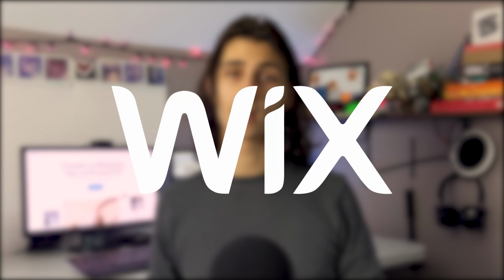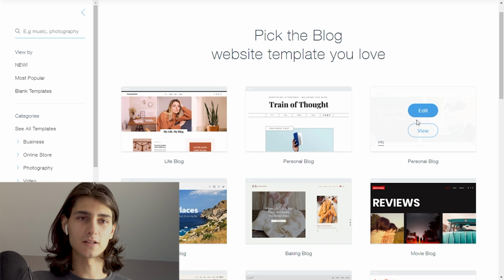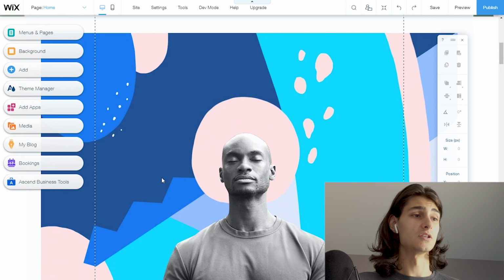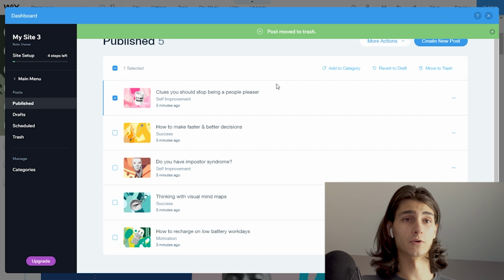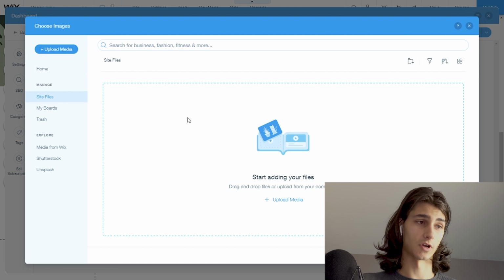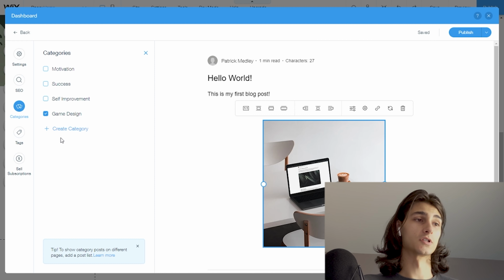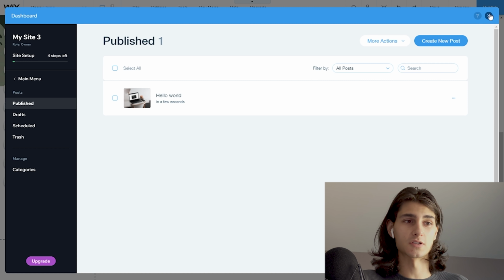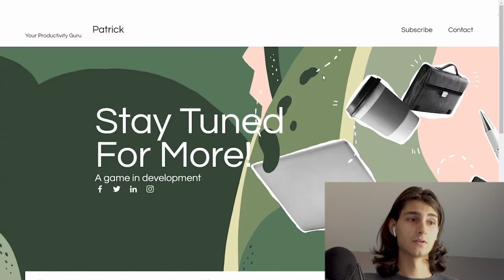✅ How to Start a Blog in Less Than 15 Minutes (Updated for 2026)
✅ Learn how to how to start a blog with WIX which is an online website building platform that gives you access to hundreds of professional templates to choose from.
Video Timestamps:
1:33 - Logging Into Your Wix Account
2:05 - Navigating the Wix Dashboard
2:15 - Selecting Your Desired Template
4:13 - Manipulating the Wix Editor
4:51 - Adjusting Blog Website Hero Branding
5:28 - Wix Blog Interface
6:02 - Managing Blog Posts
7:53 - Creating A New Blog Post
11:44 - Posting Your New Blog Post To The Internet
12:23 - Checking Out Your New Blog Website
13:06 - Adding Categories To Filter Your Posts
14:12 - Conclusion & Outro

WIX provides an online website building platform where you can select a professional template from hundreds available and an intuitive drag and drop editor so you can jump right in and start editing. This whole platform was designed to help you create your website exactly how you want using tools that allow you to focus on getting creative instead of getting lost in all of the technical details of building a website or blog.

One of the oldest forms of sharing information on the internet is through a blog. A blog is simply a place where you can consistently share different types of content ranging from text posts and images, to videos or technical documents. What’s great about blogging is that whatever it is that interests or inspires you can be turned into a blog! It’s all about finding a topic you are passionate about and enjoy sharing with others.

The blog format is one that has been refined over the past 20 years and several platforms have appeared over the years to try and provide a solution for a one stop shop for creating, hosting and sharing your blog. This is where Wix has taken all of these lessons learned by other platforms and refined it. They can now provide an all in one suite of tools that allows you to create a website from the ground up. This includes selecting the right templates to get your blog site started. From there you can take a template and use the editor I mentioned before to take these elements and create something wholly unique to the aesthetic and style that you are aiming for.

In this video I will show you how to utilize these tools to help you create your first blog. We will start with absolutely nothing, select a template and dive right into it. You will know how to delete the existing blog posts, add your own, customize them, add categories and adjust how they look on your website. Then with all of the content in order we will then publish your brand new blog directly to the internet for the world to see! Of course if you aren’t quite ready to share this with the world you will know exactly how to convert the post back into the draft and make edits to it!

Follow along step by step and by the end of the video you will be have your own blog and the knowledge to customize it even further and add or remove more posts as well as adding blog elements directly to your website. Of course you can also watch through the video and use the Link after the video to take the knowledge gained from this video and turn it into your very first blog.

If you find this video helpful, a like is greatly appreciated. Also, let me know down in the comments what your blog is about and why you decided to make it about that topic!

This means I might make money when you purchase paid services through the links provided and I might be able to offer discounts when available. Not being sponsored allows me to keep my own opinions and provide reviews and tutorials without bias. All of my opinions on this channel are always my own!